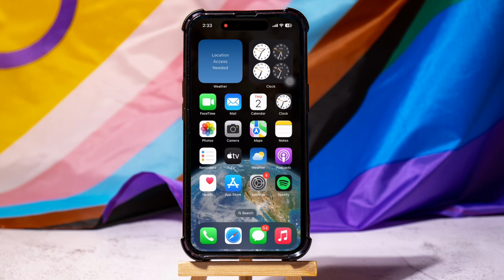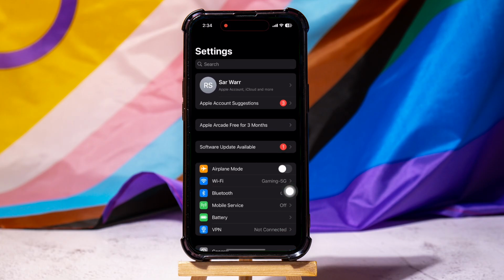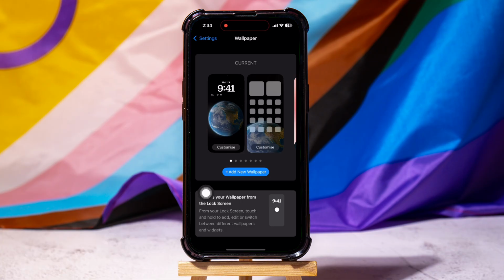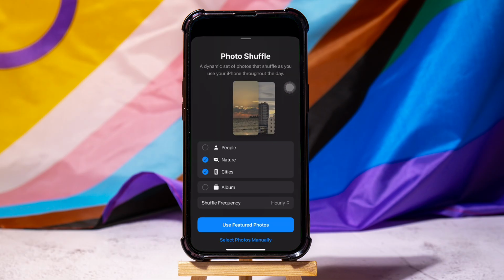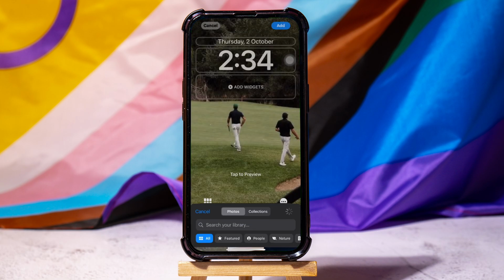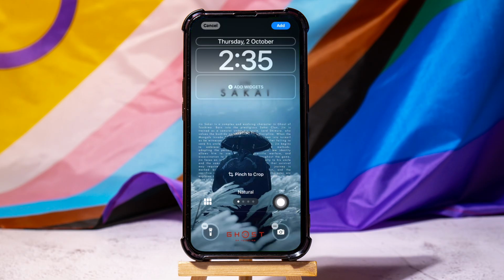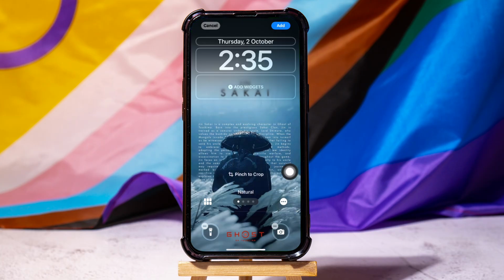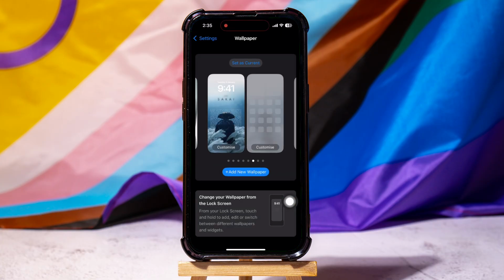How To Set Two Different Wallpapers On iPhone 2026 (Step-By-Step Tutorial)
Today I'll show you exactly how to set two different wallpapers on your iPhone - one for your lock screen and another for your home screen. This simple customization trick lets you personalize both screens with completely different images, giving your iPhone a unique and dynamic look. I'll walk you through the step-by-step process using your iPhone's built-in Settings app, starting with how to access the wallpaper settings, then demonstrating how to choose separate images for each screen. You'll learn how to properly crop and position your photos, preview how they'll look on both screens, and apply the changes correctly. I'll also share some pro tips on choosing the best types of images for each screen - like using darker wallpapers for your lock screen to make white text more readable, and lighter backgrounds for your home screen so app icons stand out clearly. Whether you want to showcase two favorite photos or create a cohesive theme across both screens, this easy customization will make your iPhone feel completely personalized in just a few minutes.